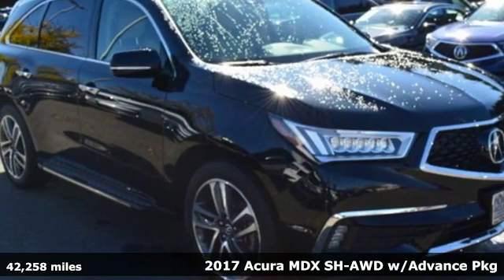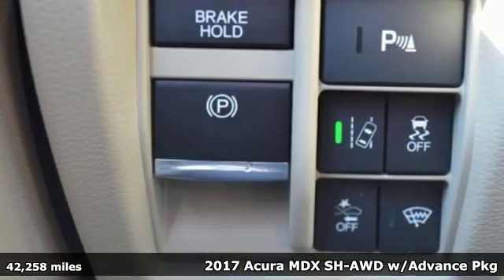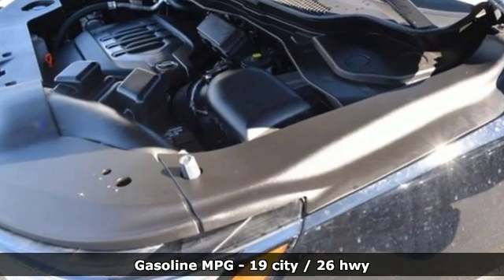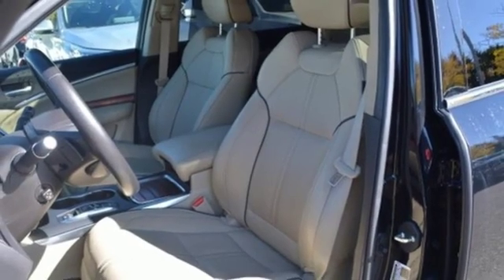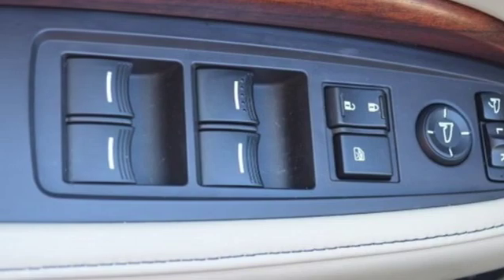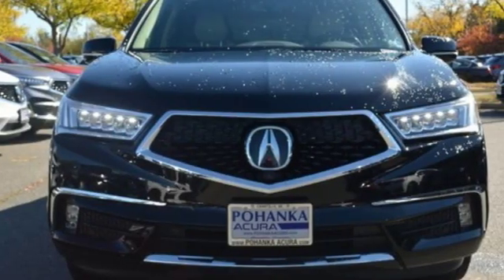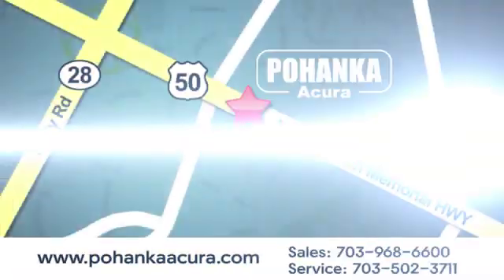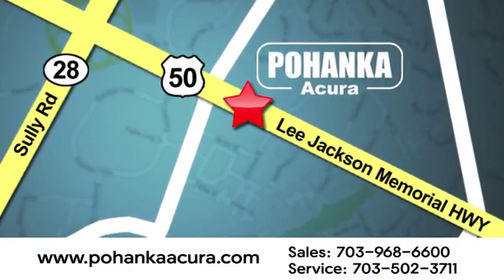Used 2017 Acura MDX Arlington VA Acura Washington-DC, DC LL012860A - SOLD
Year: 2017
Make: Acura
Model: MDX
Trim: 3.5L
Engine: 3.5L V6 SOHC i-VTEC 24V
Transmission: 9-Speed Automatic
Color: Black
Interior: Ebony
Mileage: 42258
Stock #: LL012860A
VIN: 5FRYD4H83HB038441
CARFAX One-Owner. Clean CARFAX. Black 2017 Acura MDX 3.5L SH-AWD w/Advance Package AWD 9-Speed Automatic 3.5L V6 SOHC i-VTEC 24VbrbrRecent Arrival! 19/26 City/Highway MPGbrbrbrAll prices exclude taxes, title, license, and dealer processing fee of $799.00. Published price subject to change without notice to correct errors or omissions or in the event of inventory fluctuations. All features not on all vehicles. Vehicles shown are for illustration purposes only. MPG is based on 2016 EPA mileage ratings. Use for comparison purposes only. Your actual mileage will vary, depending on how you drive and maintain your vehicle, driving conditions, battery pack age/condition (hybrid only), and other factors. MPG is based on 2017 EPA mileage ratings. Use for comparison purposes only. Your mileage will vary depending on driving conditions, how you drive and maintain your vehicle, battery-pack age/condition (hybrid only), and other factors.

Address:
13911 Lee Jackson Highway